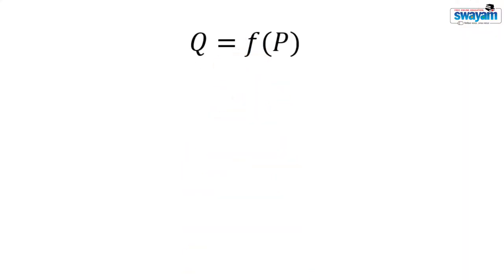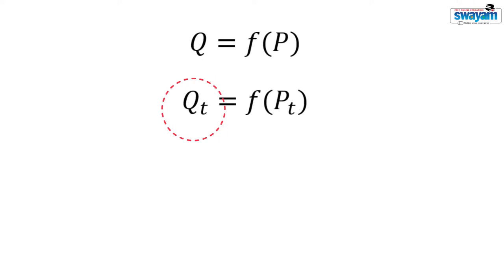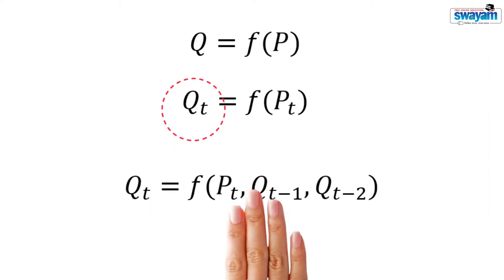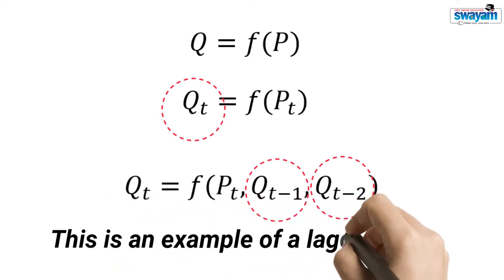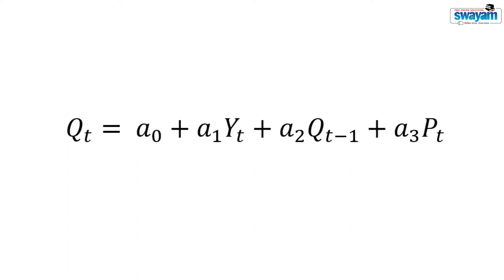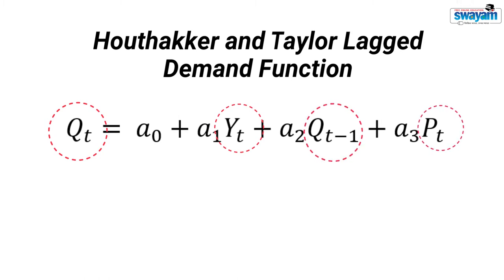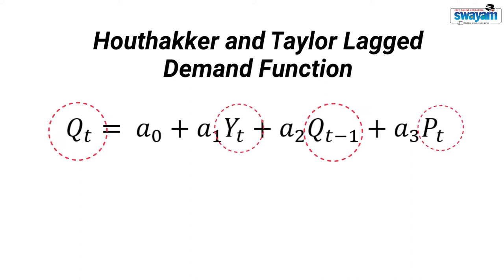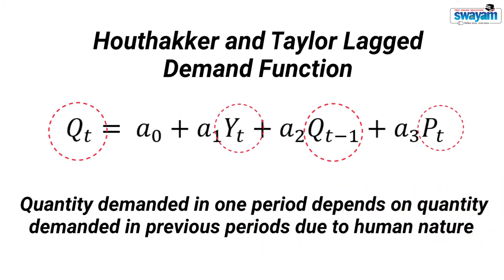Concept of Lag in Economics | Mathematical Economics